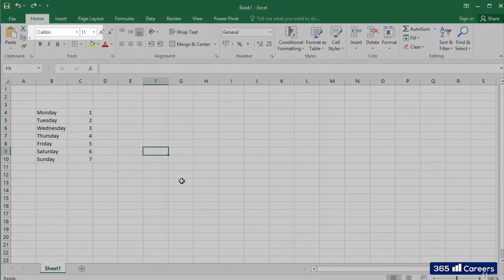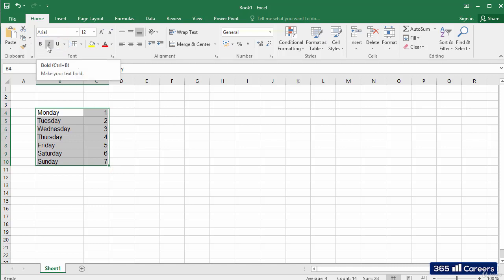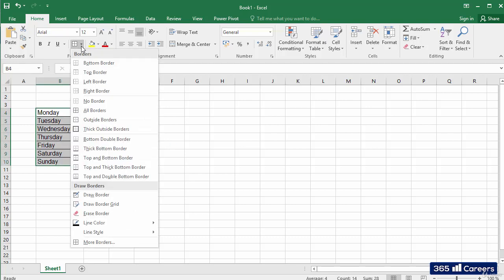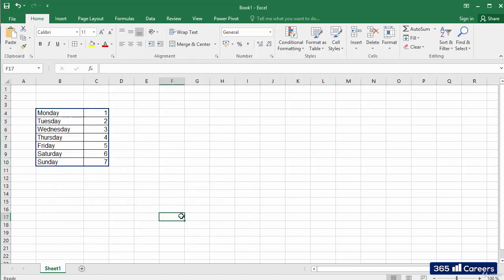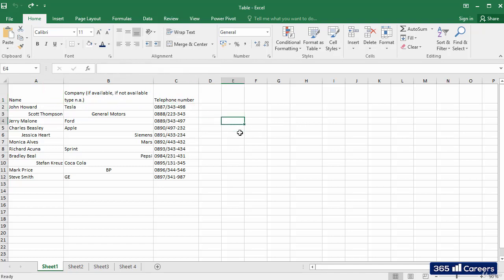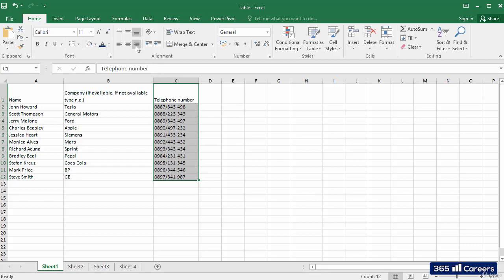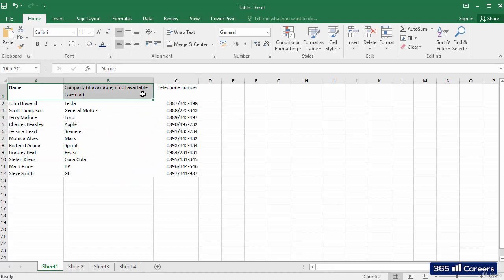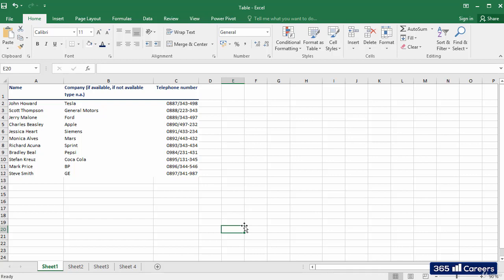How to Make Your Spreadsheets Look Professional